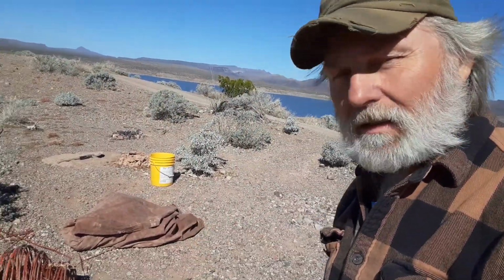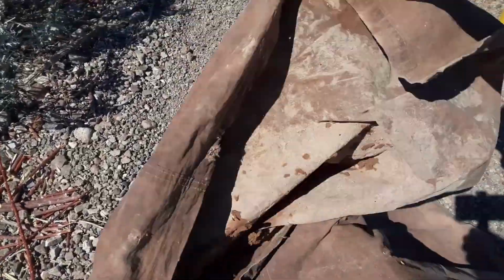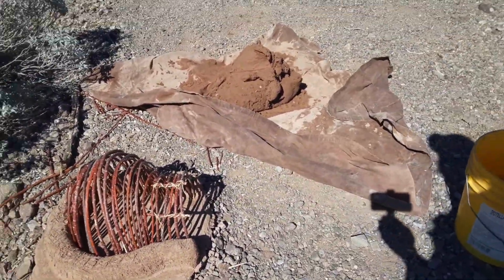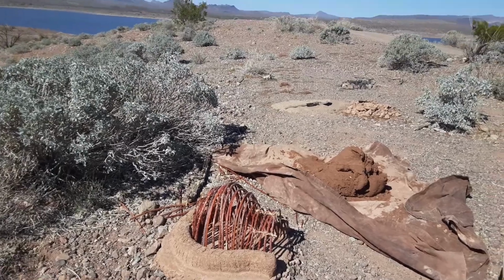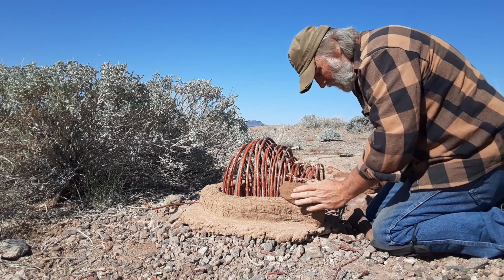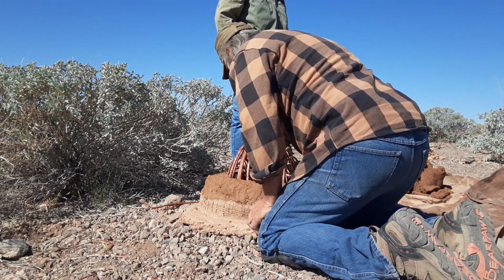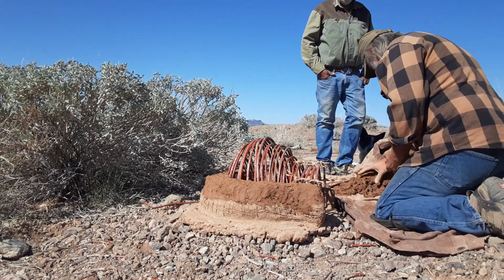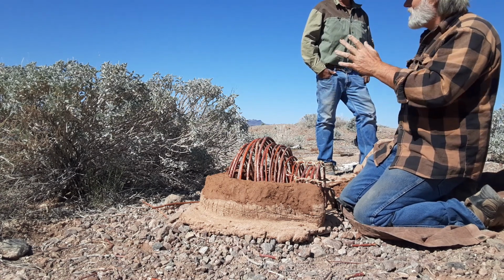Making a Clay Pizza Bread Oven Part 2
Sorry this out of sequence but I think 🤔 you will get the jest of what I am doing.  Lol